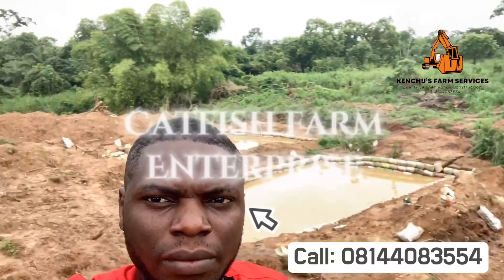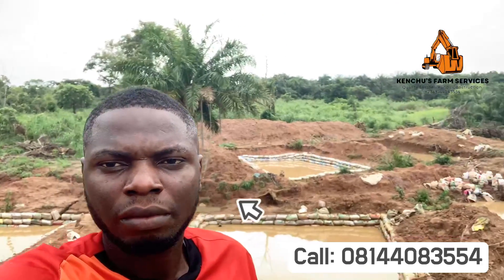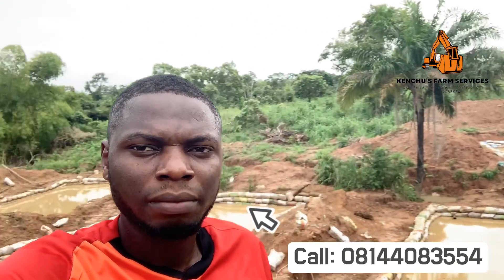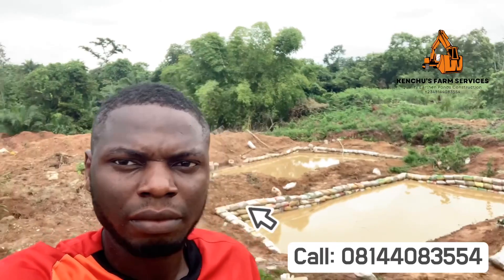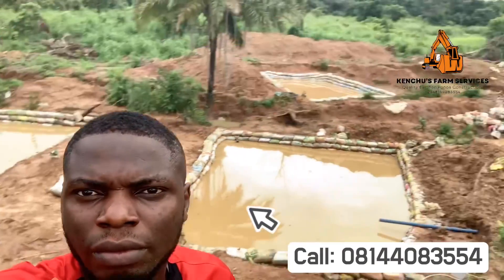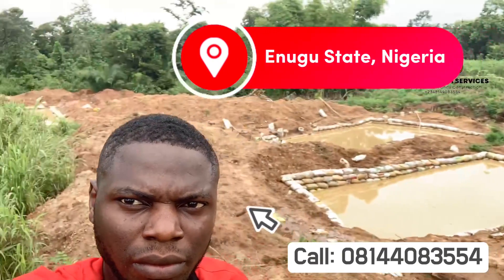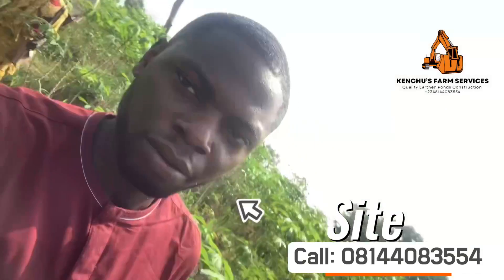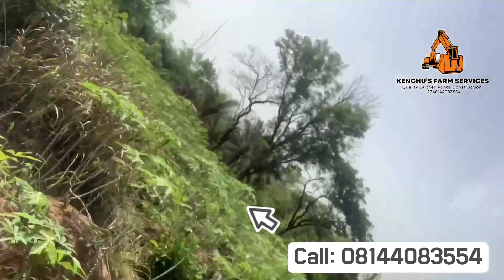Building one of Enugu State's Largest Earthen Pond - Step by Step Construction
Welcome to our latest project! Join us on this exciting journey as we construct one of the biggest earthen ponds in Enugu State.

In this comprehensive step-by-step video, we'll take you through the entire process, from planning to completion.

Some of the stages involved in setting up an Earthen pond

🏗️ Phase 1: Planning & Site Preparation
Discover the intricacies of site selection, soil testing, and layout planning.

🚧 Phase 2: Excavation & Shaping
Watch the excavation team in action as they carefully shape the pond, ensuring optimal depth and contour for water retention.

🌱 Phase 3: Lining & Sealing
Learn about pond lining options suitable for Enugu's climate and how to ensure a water-tight seal to prevent leaks.

This video is your ultimate guide to constructing a successful earthen pond in Enugu State. Whether you're a farmer, landowner, or simply curious about large-scale construction projects, this is a must-watch. 🌍🌿🐟